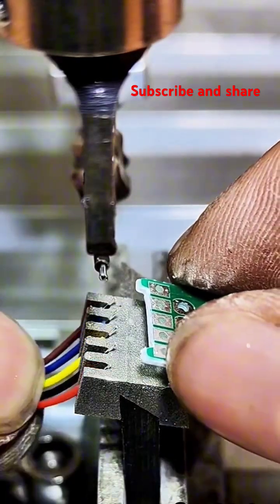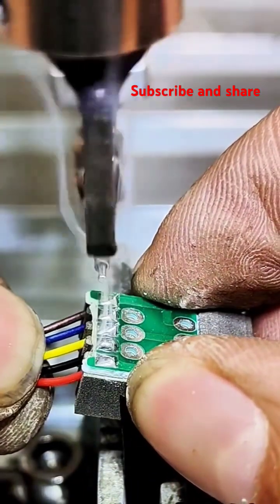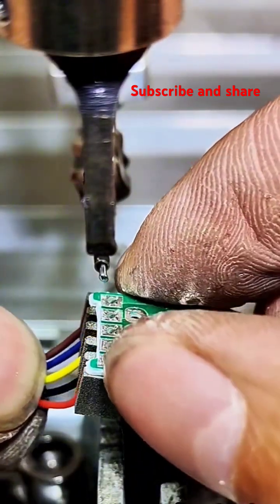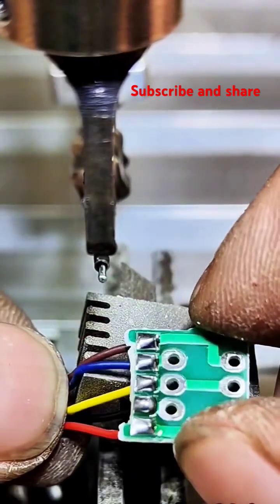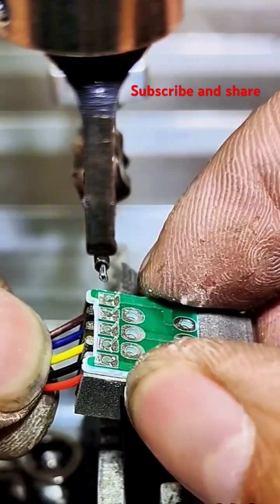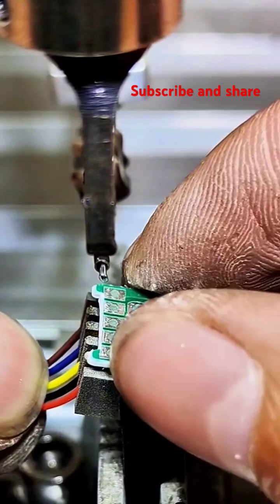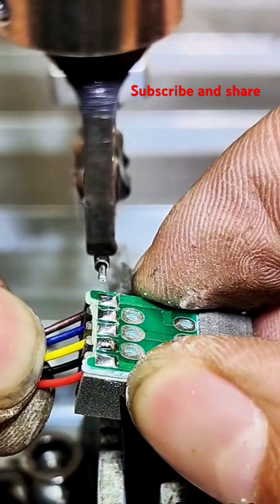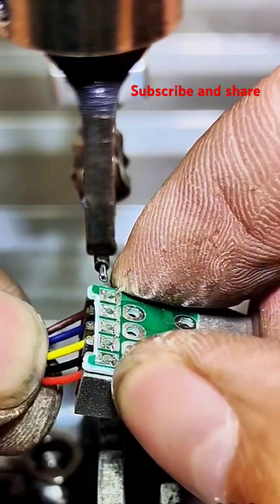"Master the Soldering Process in 60 Seconds"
Learn the basics of the soldering process in under a minute! Perfect for beginners in electronics and DIY projects. 🔧
👉 Follow for more quick tech tips!